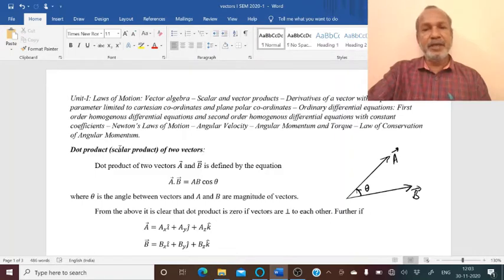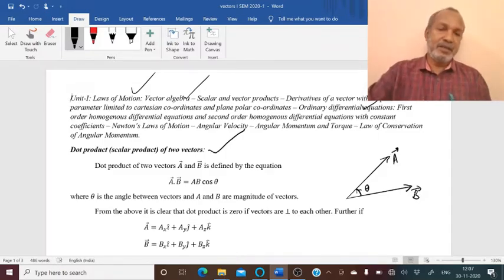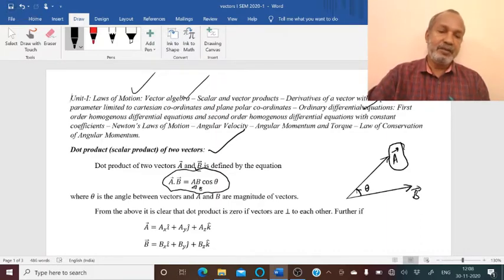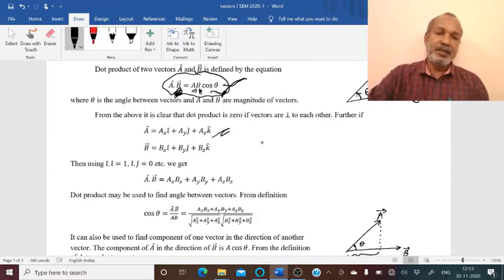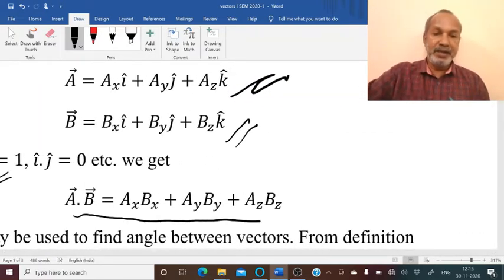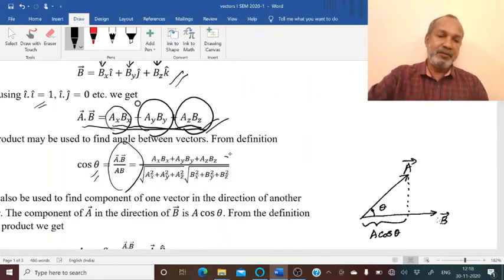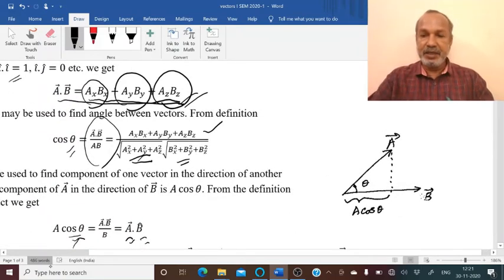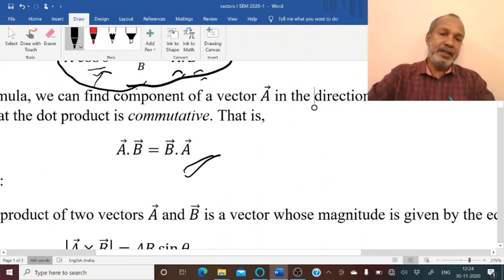Mechanics 1 vectors part 1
B Sc Physics, Pondicherry University, Mechanics 1 vectors part 1